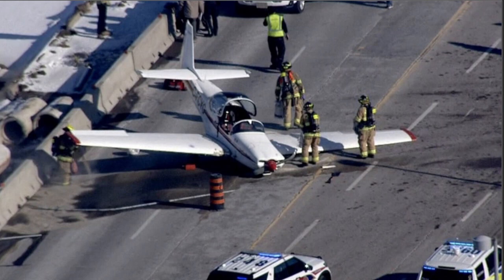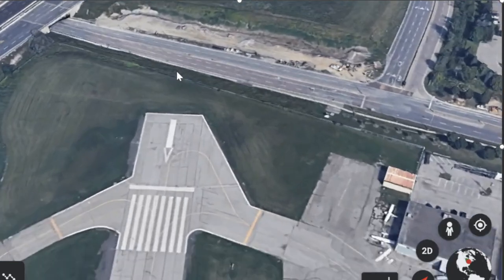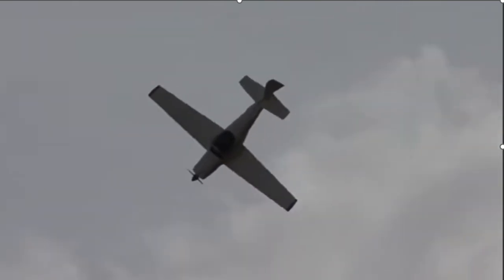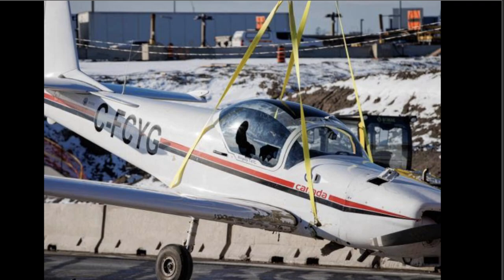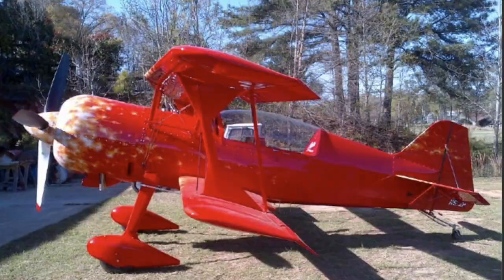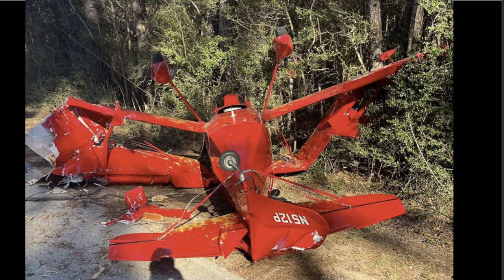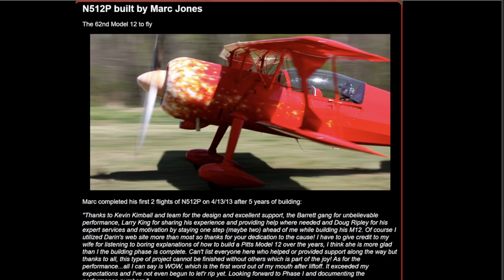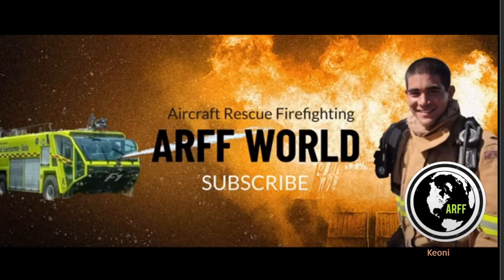Slingsby Firefly and Pitts Model 12 Crashes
A Slingsby T67C Firefly (C-FCYG) departed Toronto-Buttonville Airport and declared a Mayday after loss of engine power shortly after takeoff on January 16, 2023 with 2 on board.  They had minor injuries.

A Pitts Model 12 (N512P) crashes into powerlines and trees on January 14, 2023 with 2 on board with minor injuries.